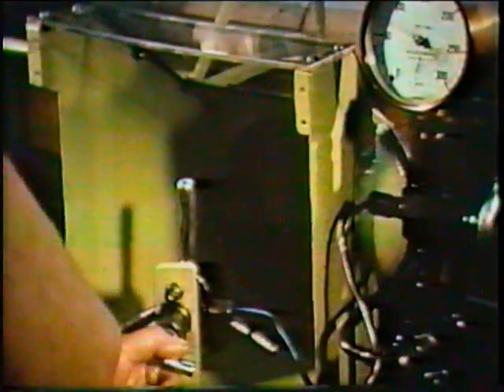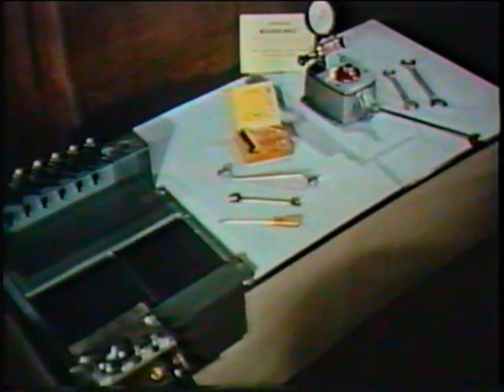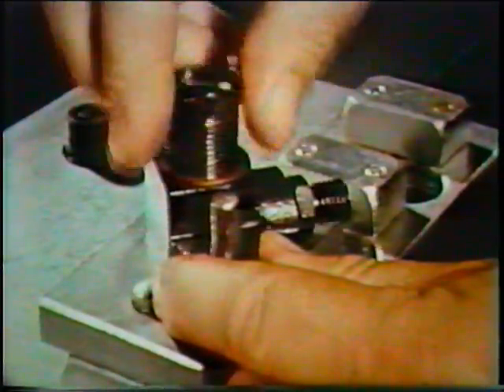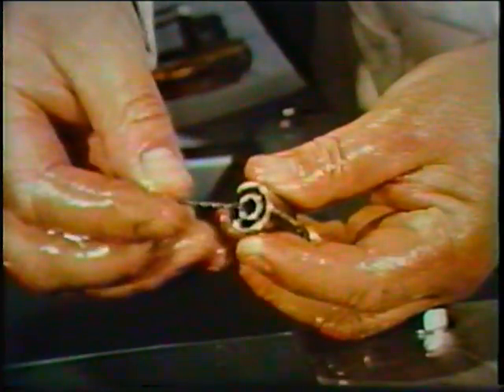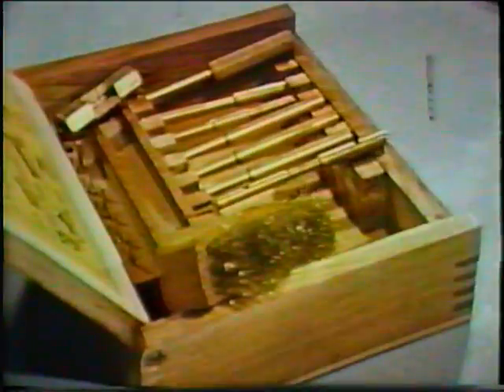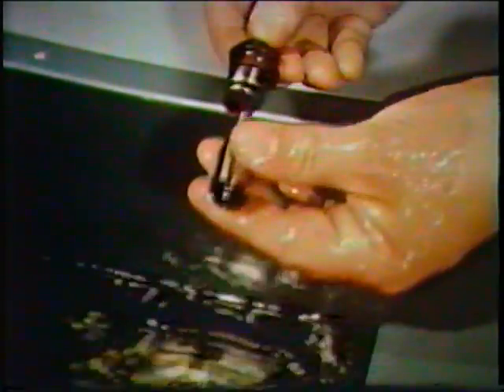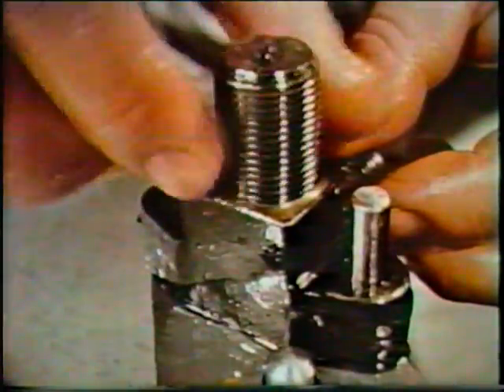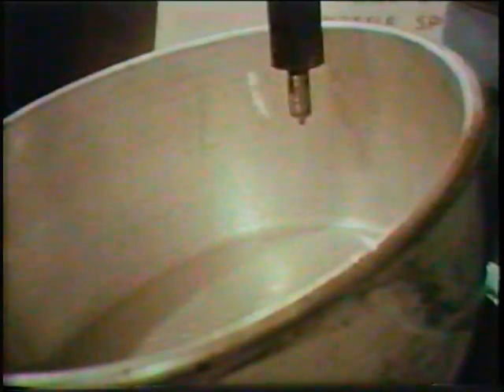Perkins Engine Atomiser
Perkins Engine Atomiser Technical Video